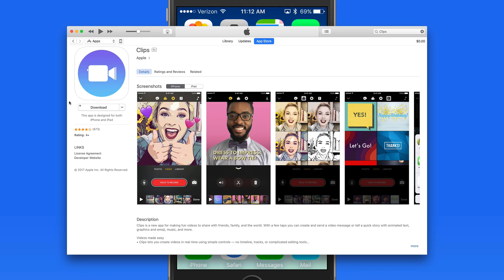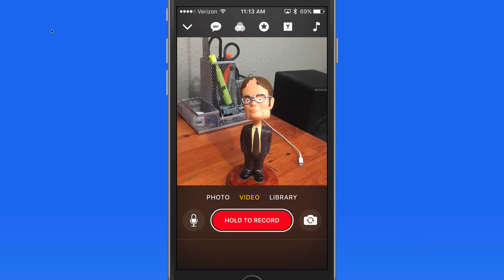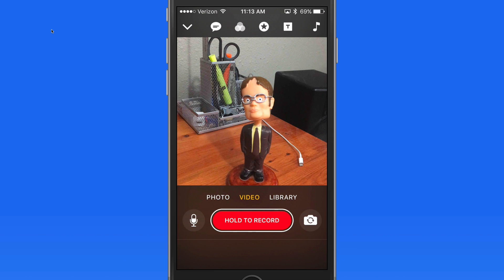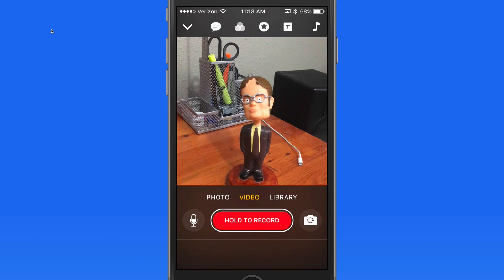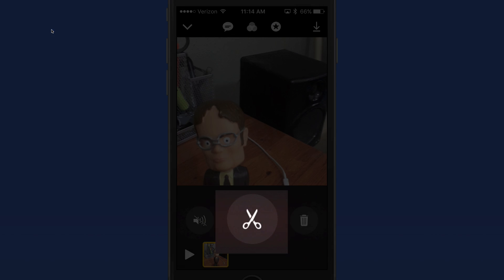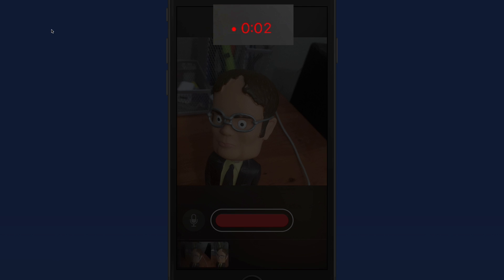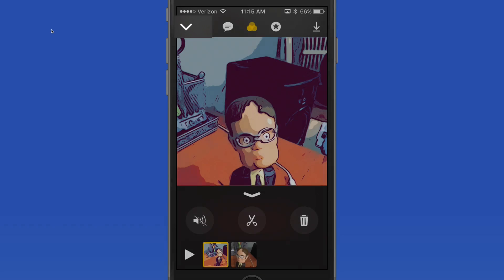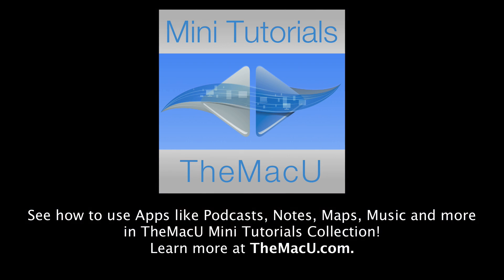Introduction to Clips: Shoot & Edit photos or videos in a single App!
In this free lesson from our upcoming Mini Tutorial on the Clips App for iPhone & iPad we take a look at the interface and how recording works in Clips. Look for the Mini Tutorial soon on TheMacU.com